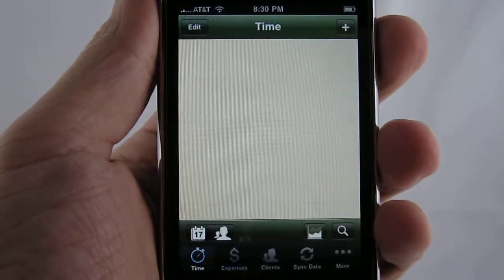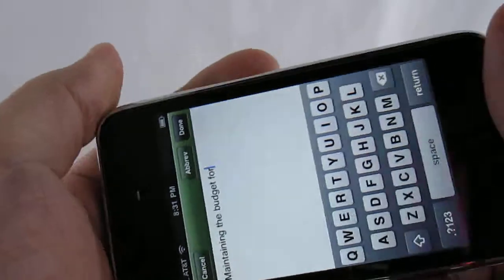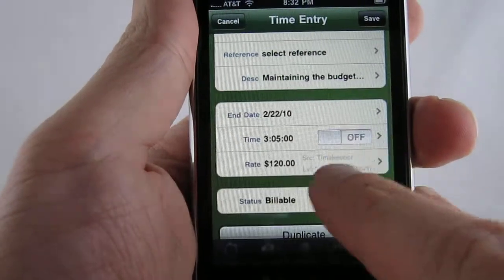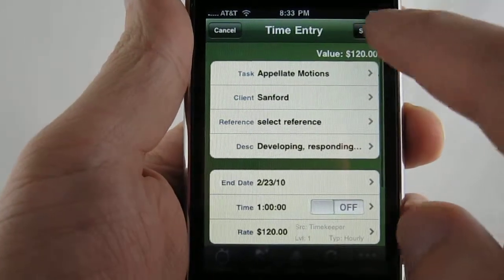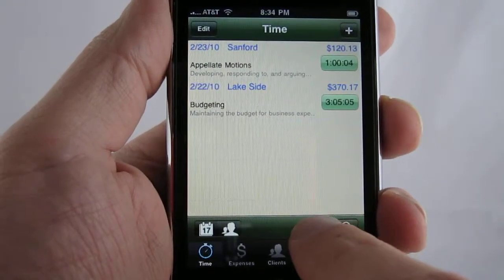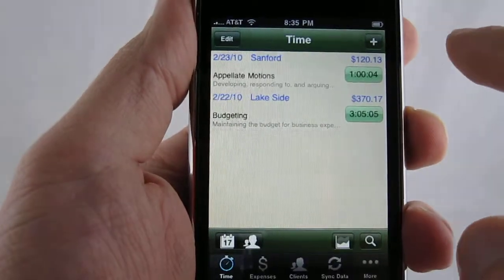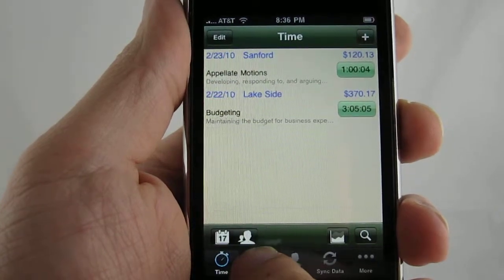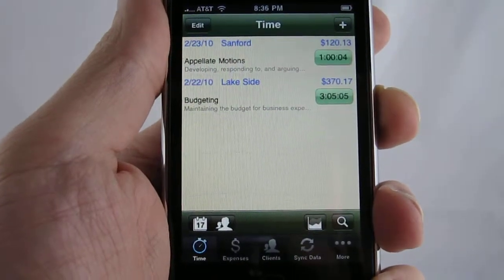iSlips Entering Slips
Using iSlips to enter in time and expenses.